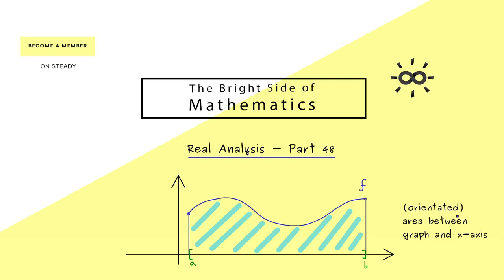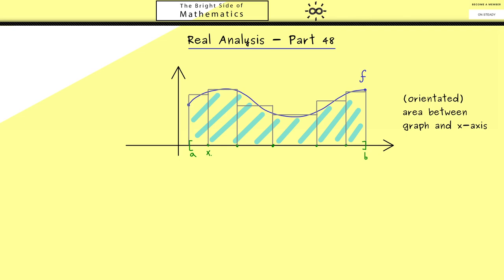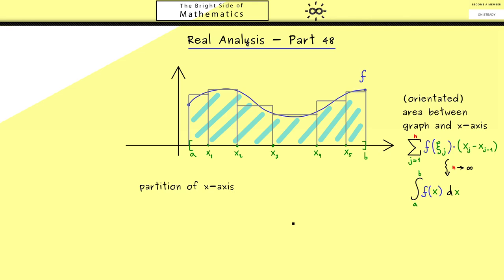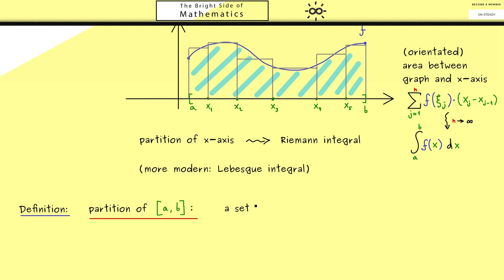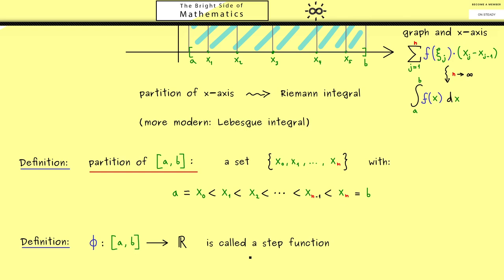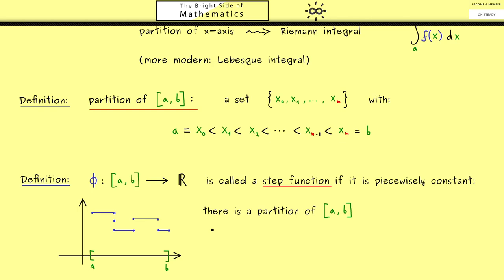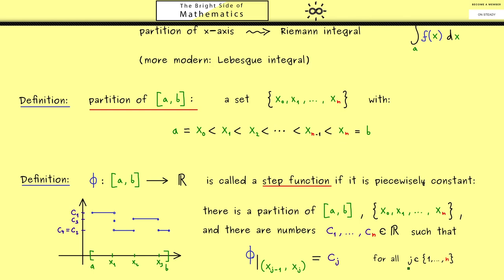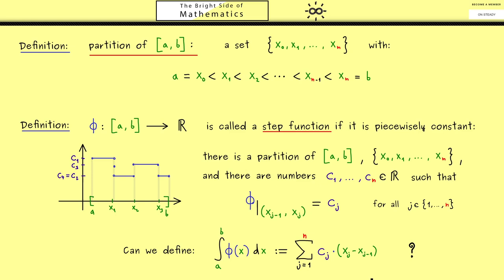Real Analysis 48 | Riemann Integral - Partitions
x